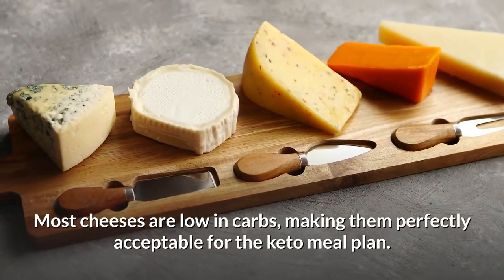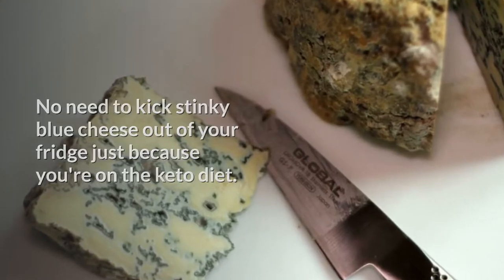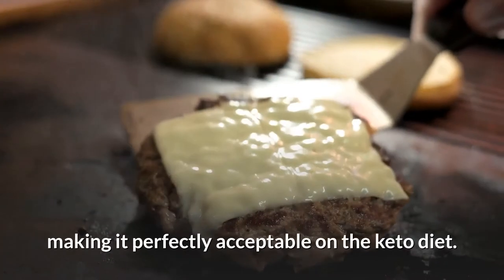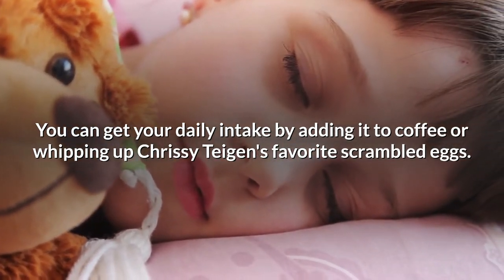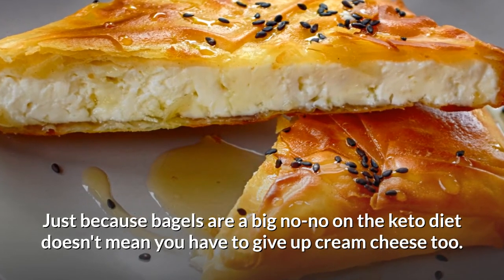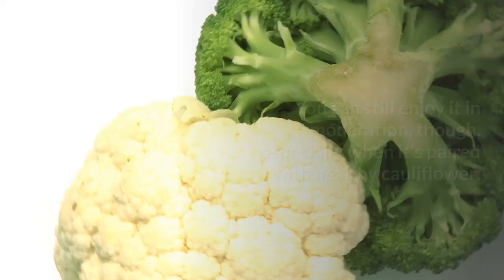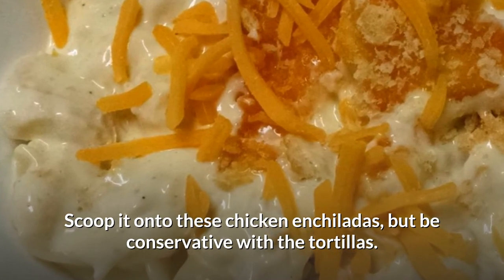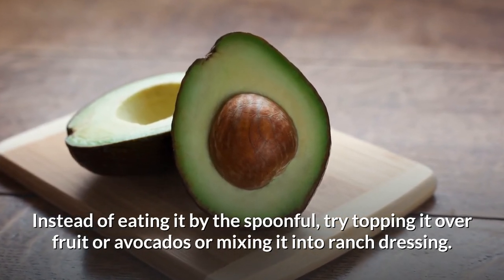Which cheese is best for Keto? Here is all the Dairy You Can Eat on the Keto Diet.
Which cheese is best for Keto? Are you Cheese Lovers?  Here is all the Dairy You Can Eat on the Keto Diet.